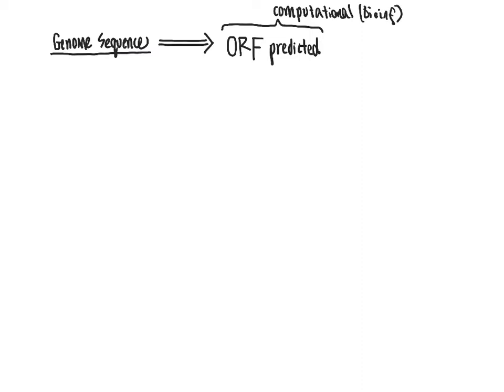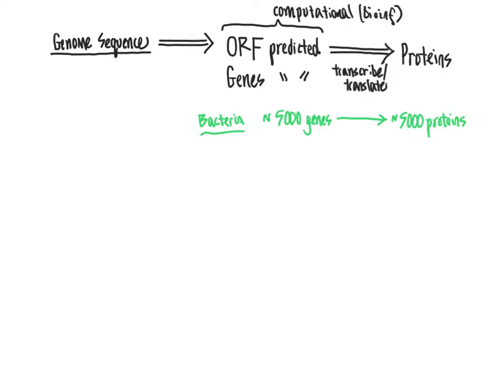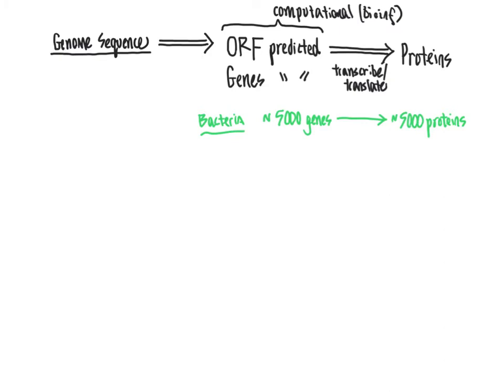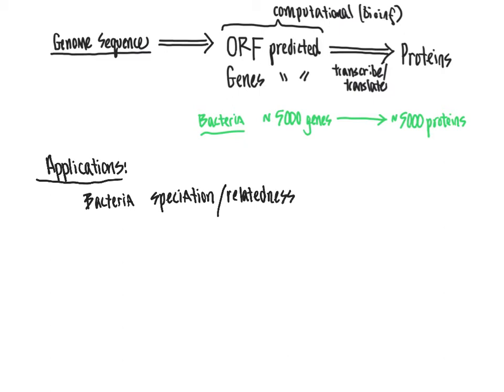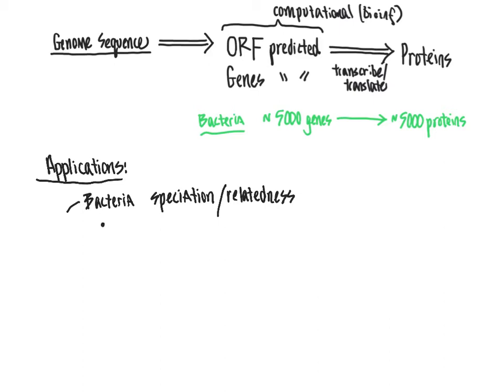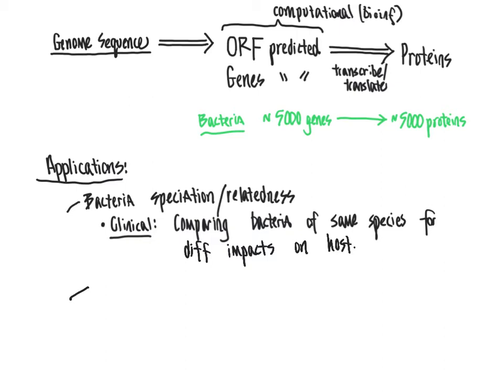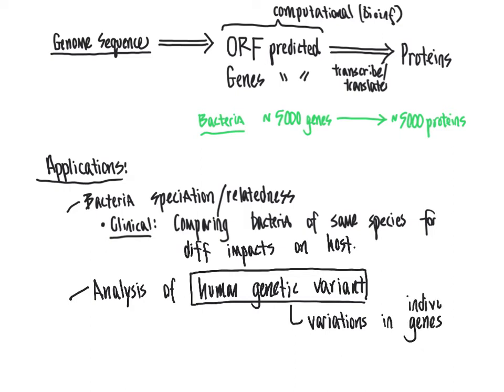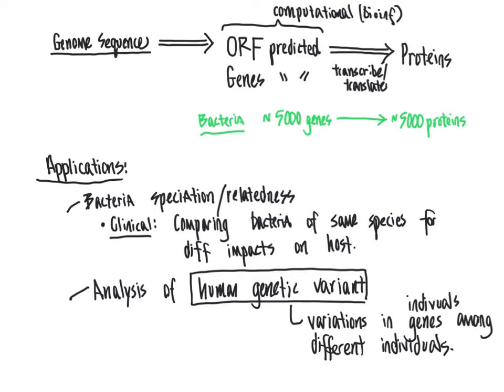CHM4930 Genomics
This video provides an introduction/overview of genomics.